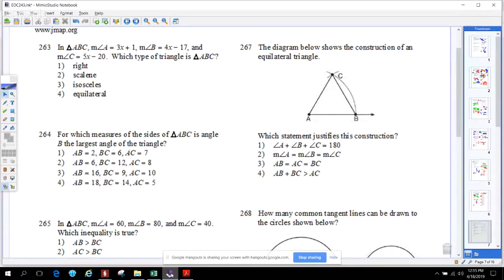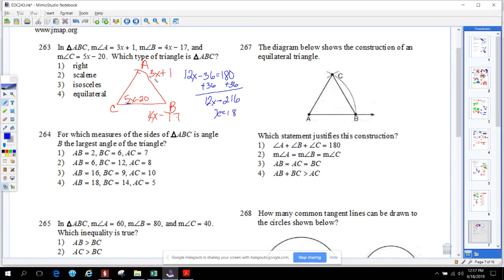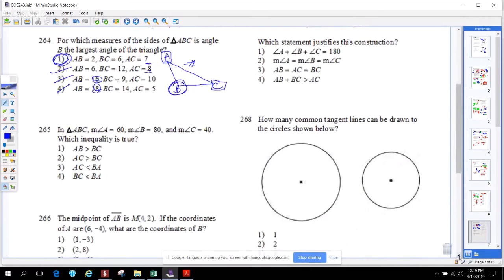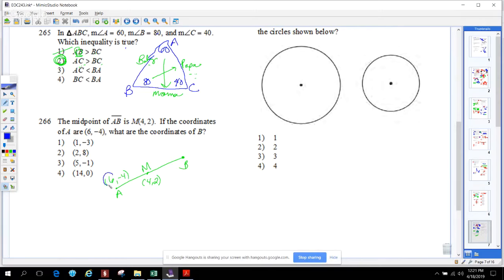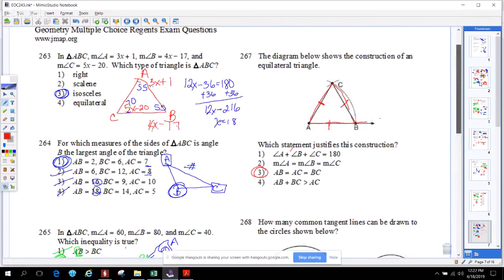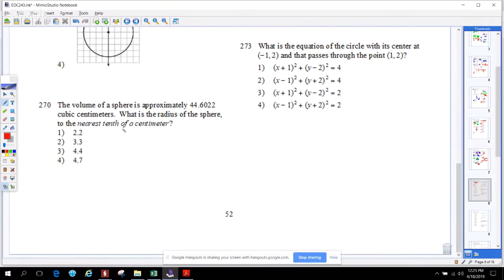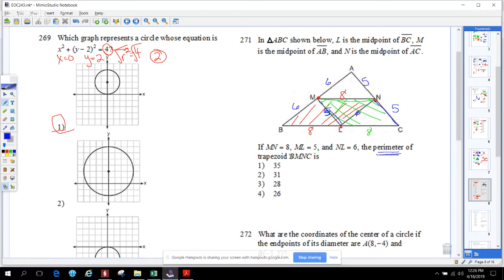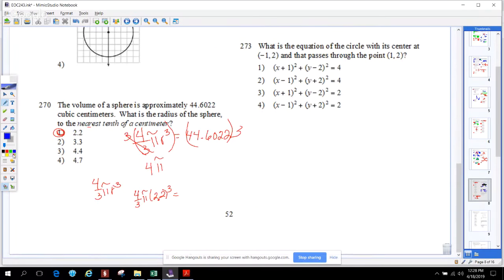Geometry EOC Multiple Choice 263